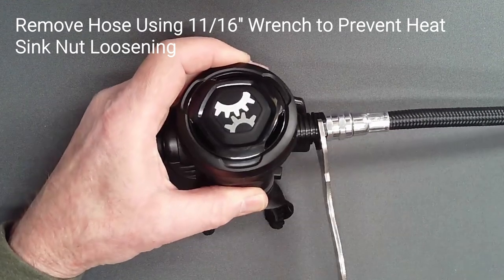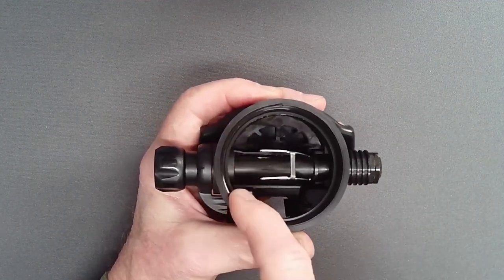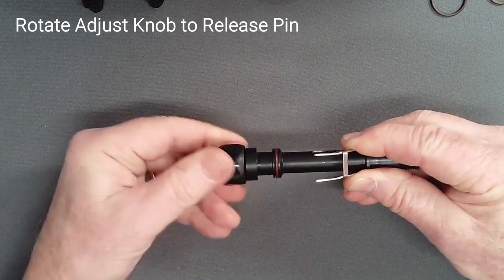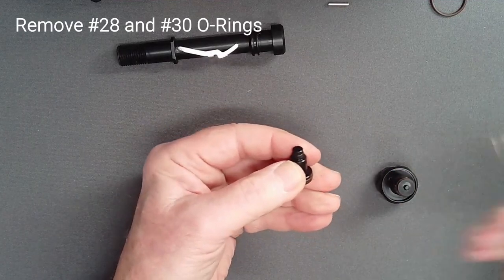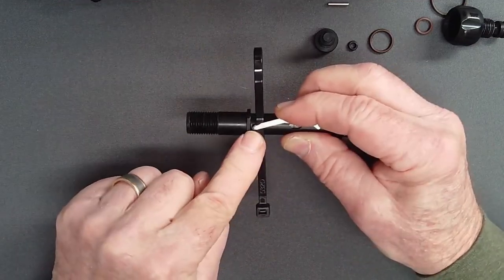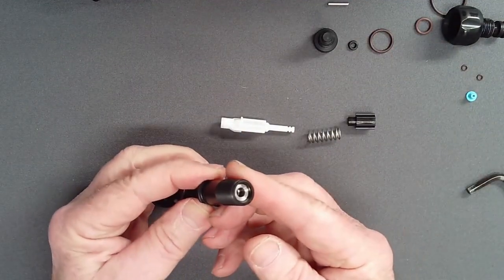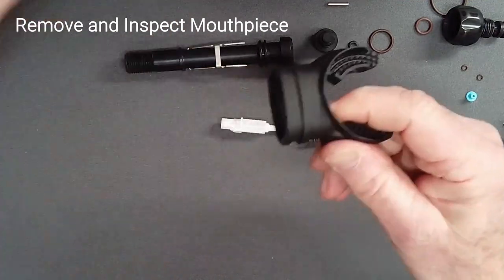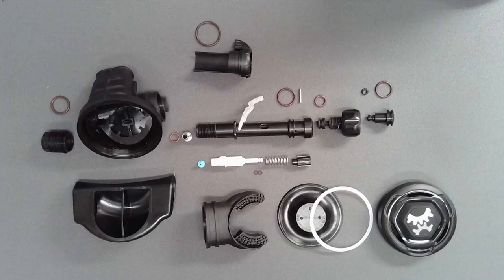DGX Gears D6 2nd Stage Regulator Disassembly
Service of a regulator stage includes disassembly, cleaning, inspection and replacement of parts as appropriate, always replacing soft parts and seats, reassembly, testing and tuning.  This video describes the disassembly process for the DGX Gears D6 2nd Stage Regulator.